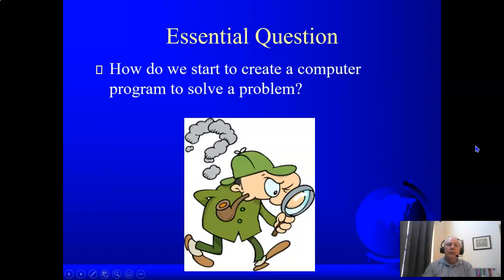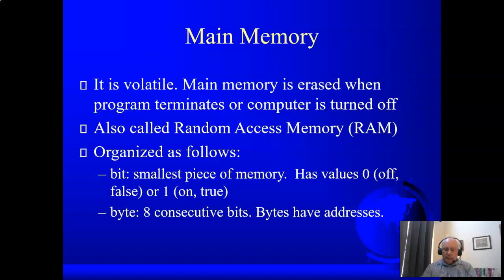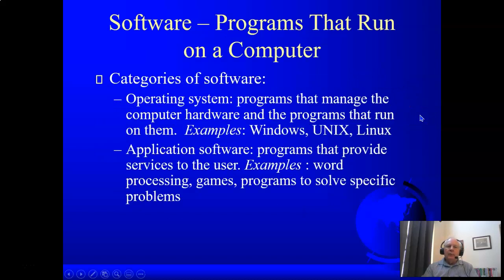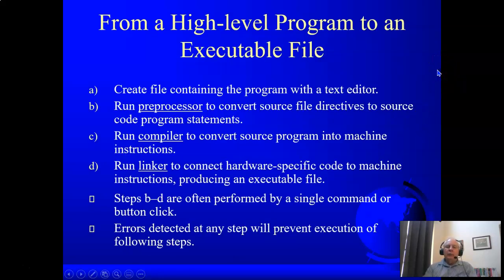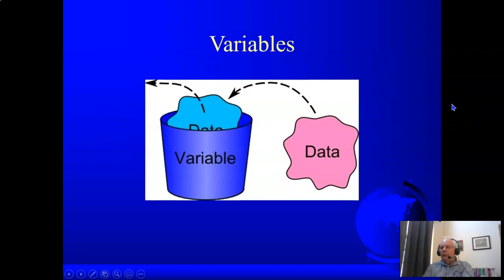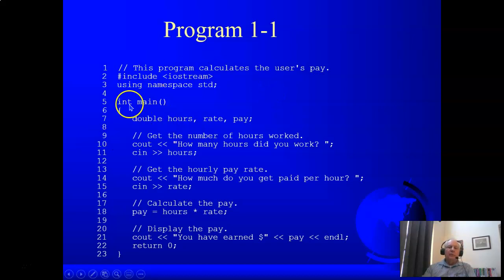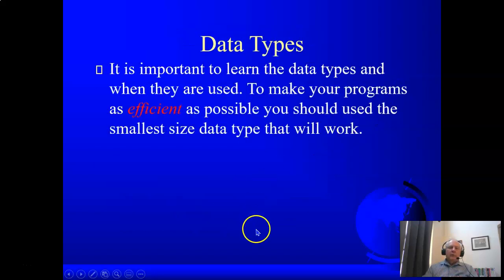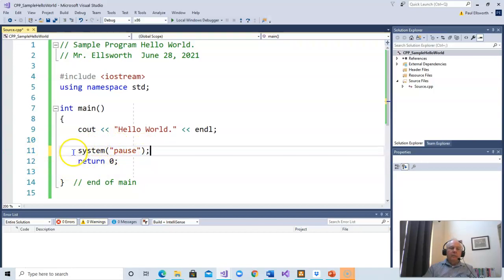CIS5_L1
This video is the first in a series of videos as an introduction to programming using the C++ language. It was created to support my CIS-5 class at Moreno Valley College.